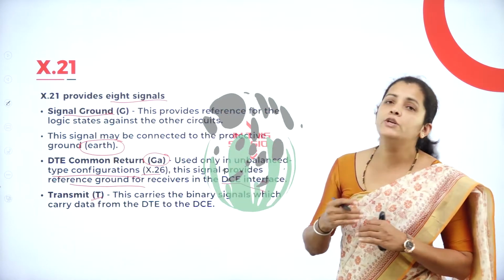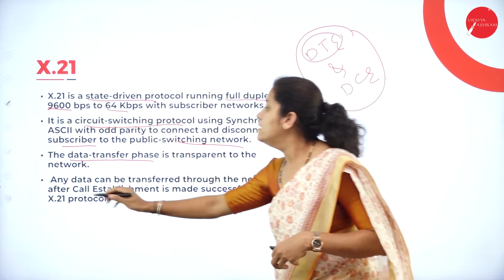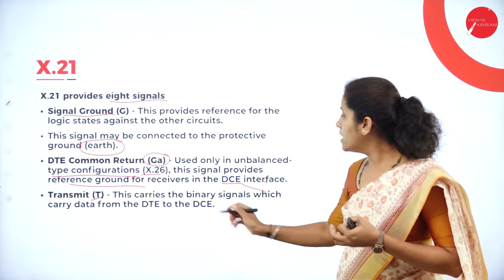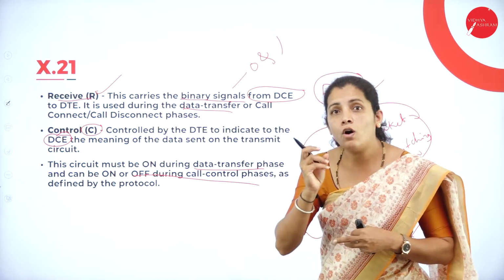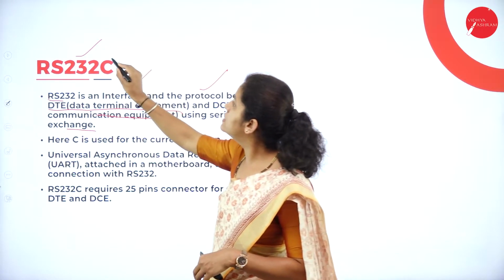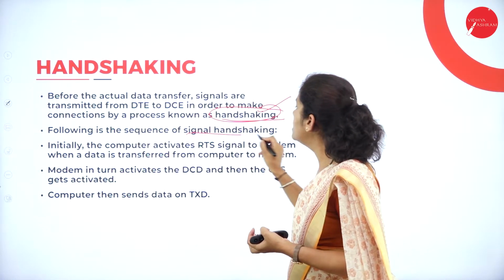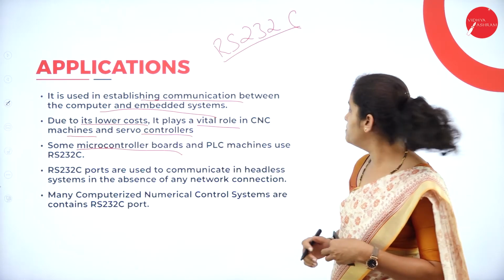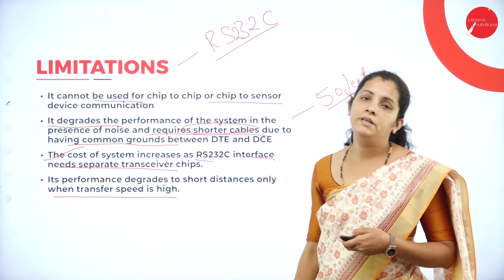DAY 23 | DATA COMM. & COMPUTER NETWORKS | IV SEM | B.C.A | HDLC AND SWITCHING TECHNOLOGIES | L8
Course : B.C.A
Semester : IV SEM
Subject : DATA COMMUNICATION AND COMPUTER NETWORKS
Chapter Name :  HDLC AND SWITCHING TECHNOLOGIES
Lecture : 8